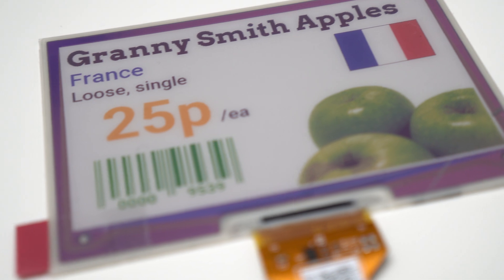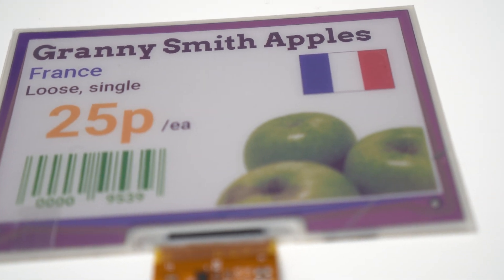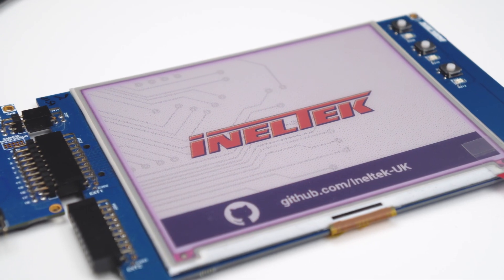Introducing 7-Colour E Ink Displays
Showcasing the new 7-colour E Ink displays, including the newly release 4" display.